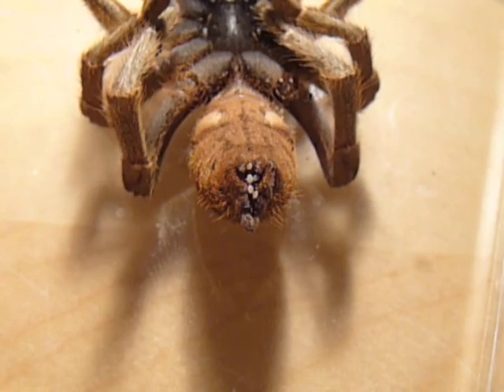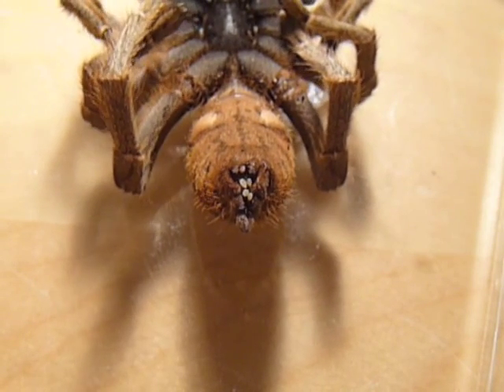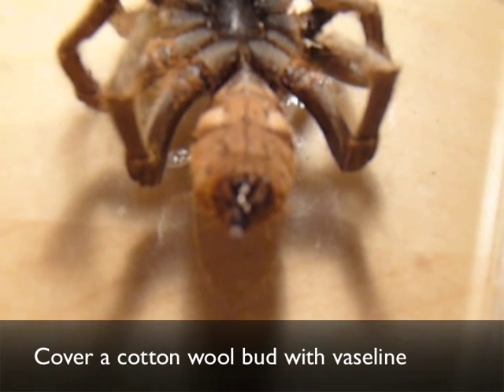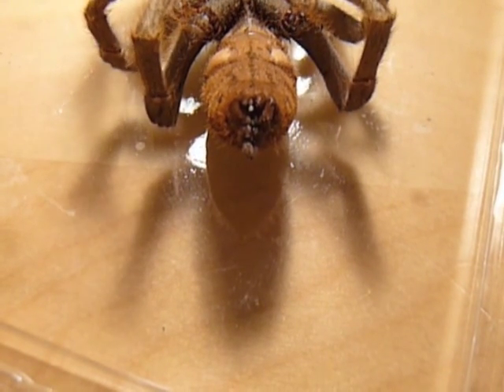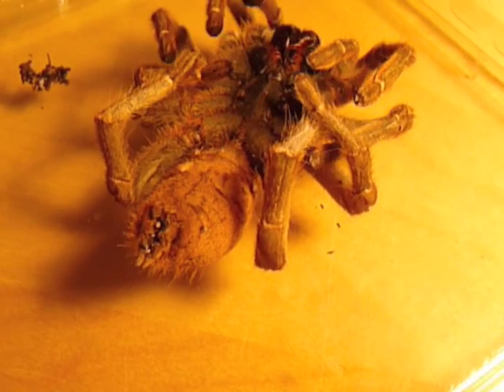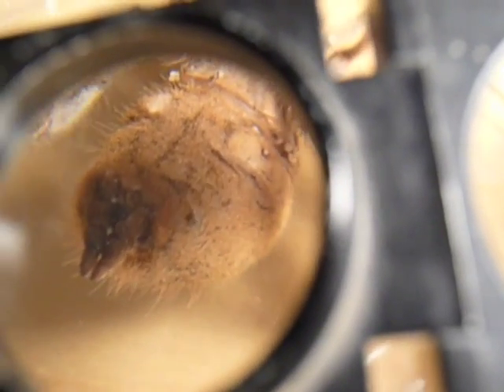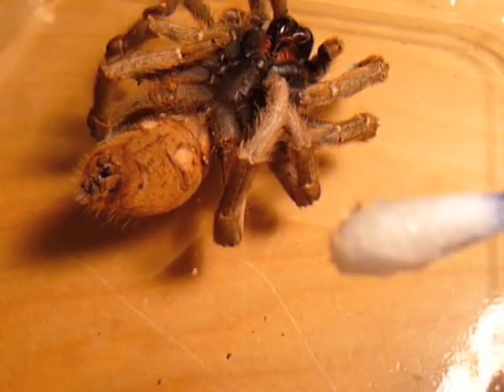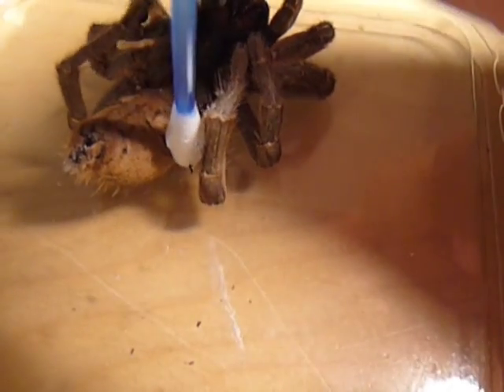mites ICU P-lugardi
Removing mites from an African baboon tarantula in preparation for an ICU.